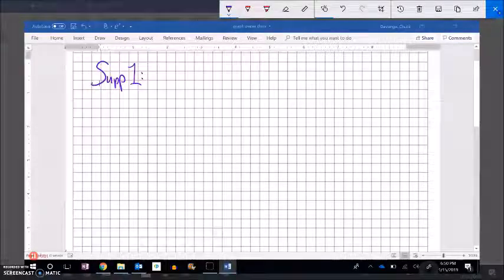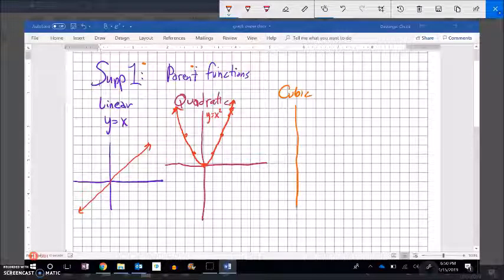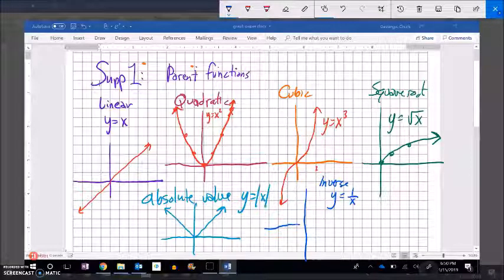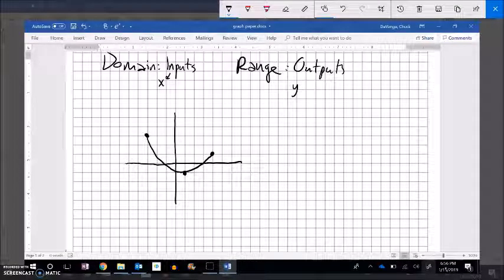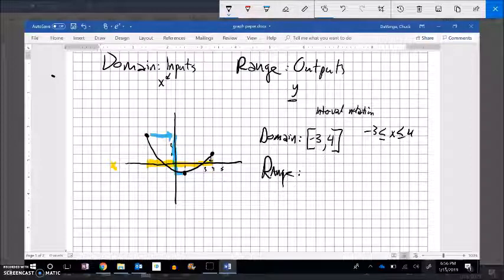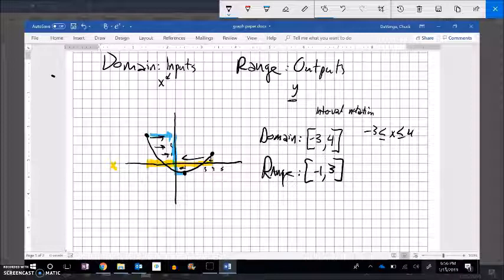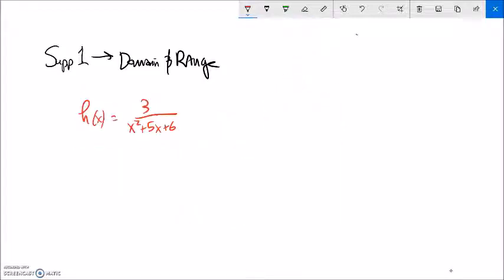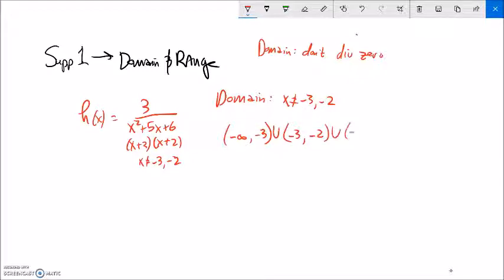Supp 1 m99 OL